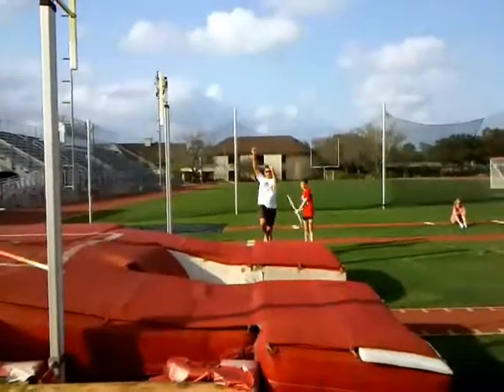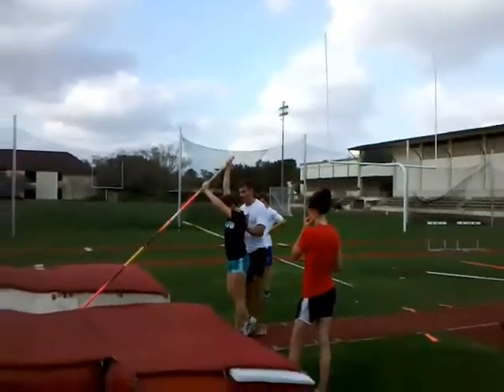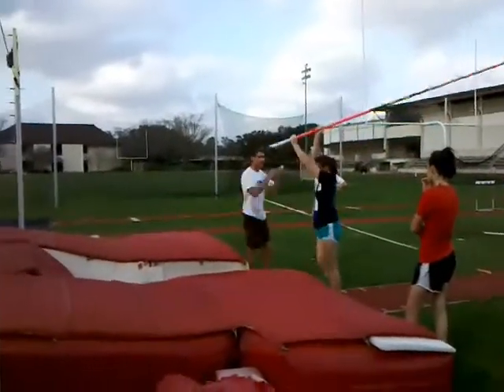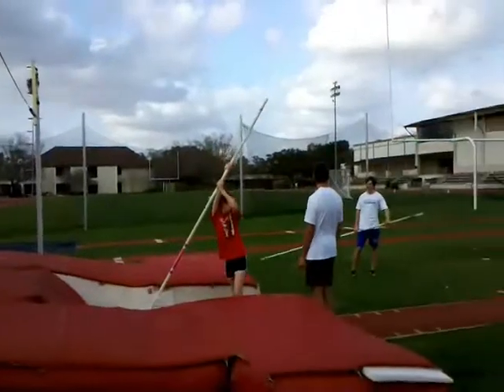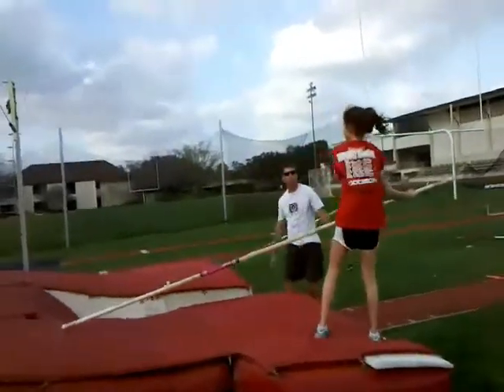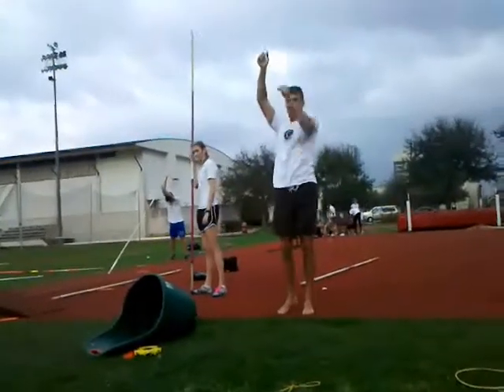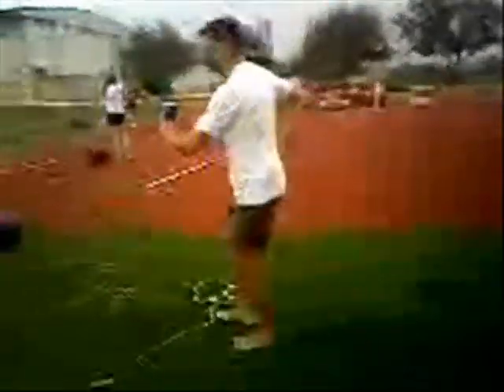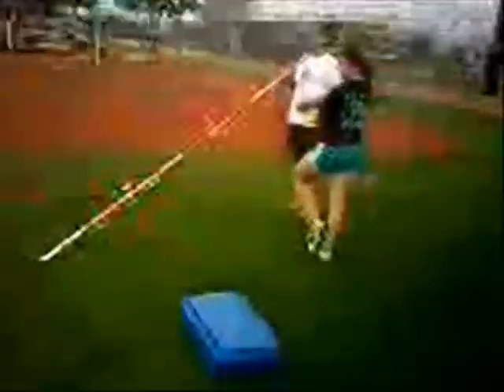Alyssa.wmv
Practice with Coach Mercado 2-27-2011